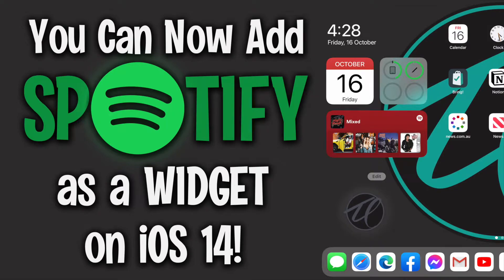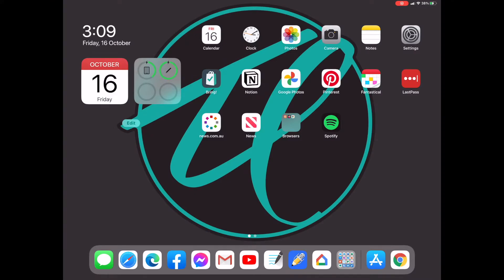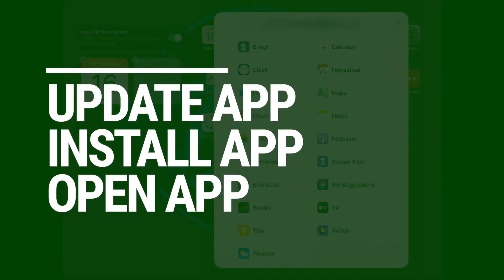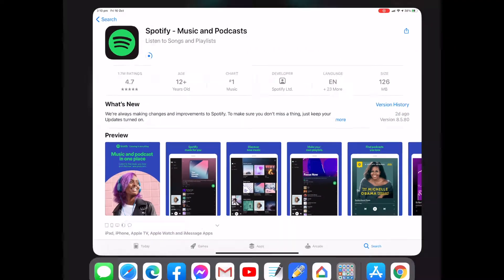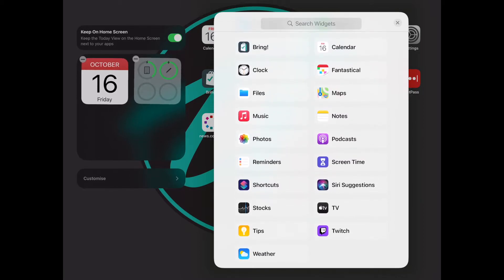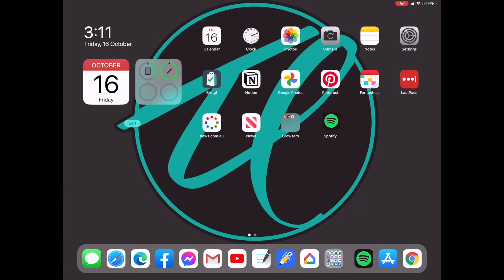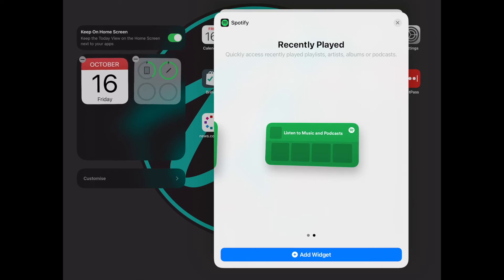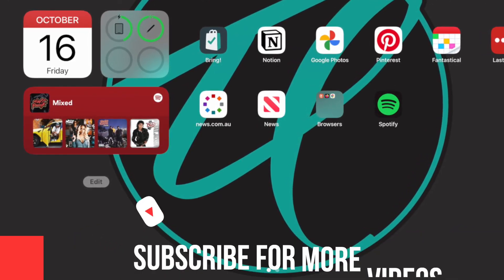You Can Now Add Spotify Widgets in iOS14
That's right, your favorite music app Spotify now has a Widget option for iOS14. Whether its your iPhone or iPad, download the latest version and start using Spotify from your Home Screen as a cool widget.